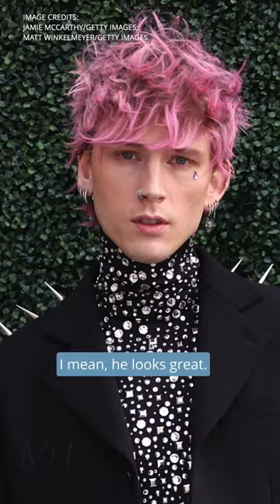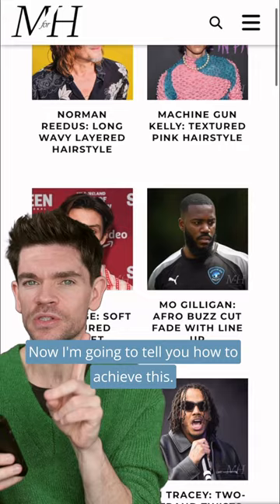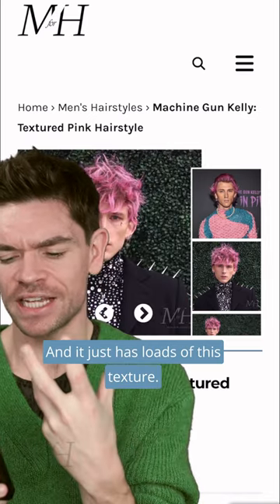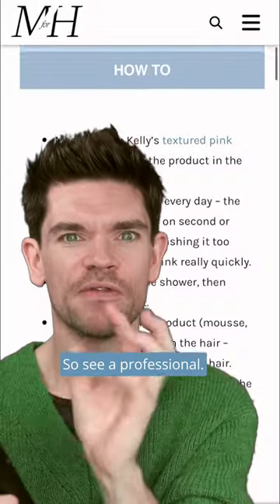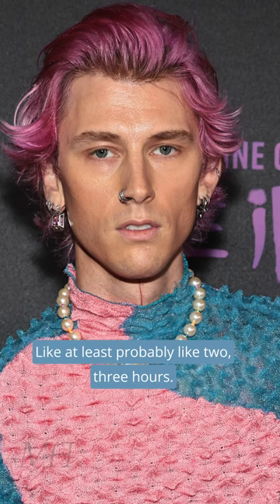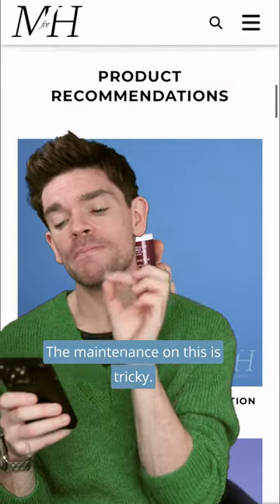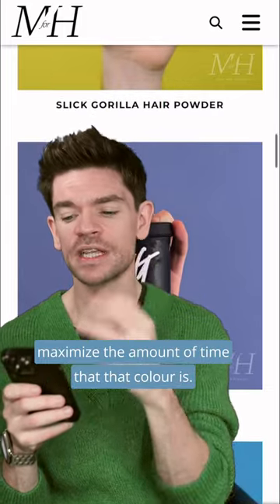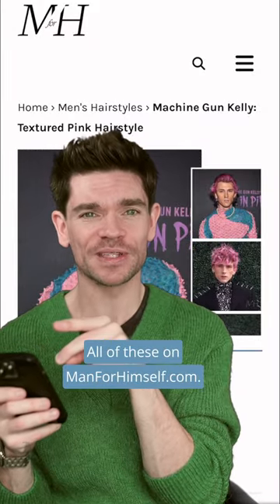Machine Gun Kelly Pink Hair | Hairstyle How To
Machine Gun Kelly: Textured Pink Hairstyle. More details and what to ask your barber/hairdresser
About This Mens’s Hairstyle

Known for his bleached blonde bedhead, Rapper Machine Gun Kelly’s textured pink hairstyle proves that candy colours aren’t just for teenage girls.